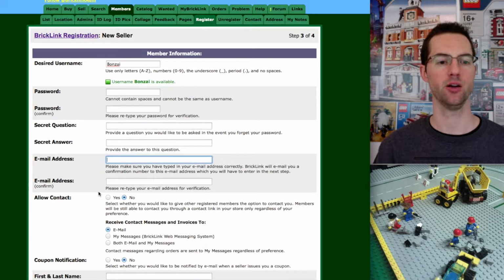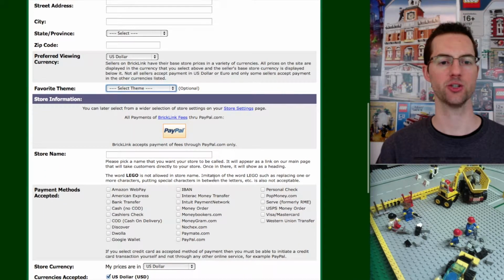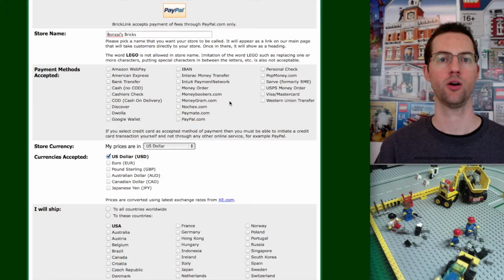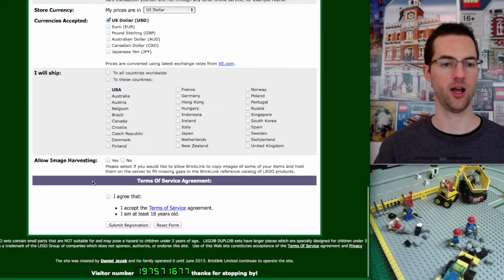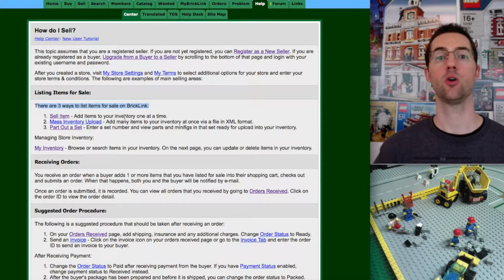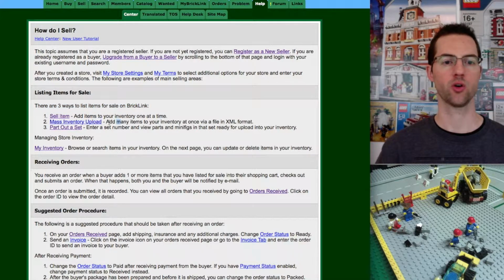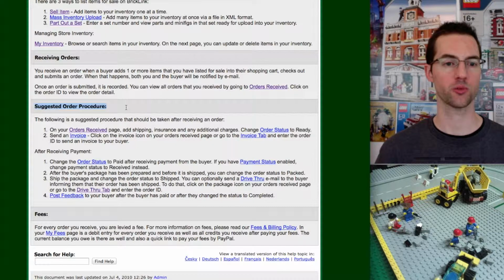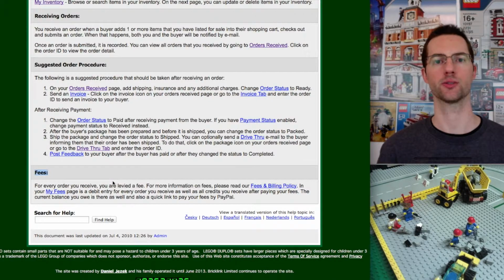LEGO Tips: How to Register a BrickLink Store Tutorial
Start a BrickLink store. Open a BrickLink store.
This video takes you step-by-step on how to register a BrickLink store in order to start selling LEGO online.
Thanks!
Martin